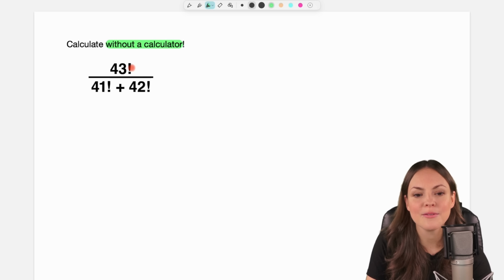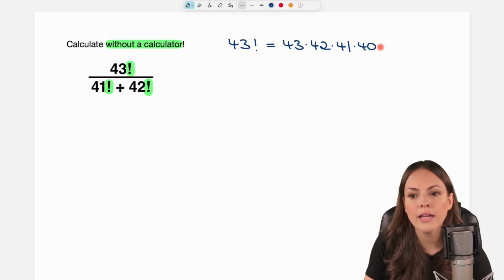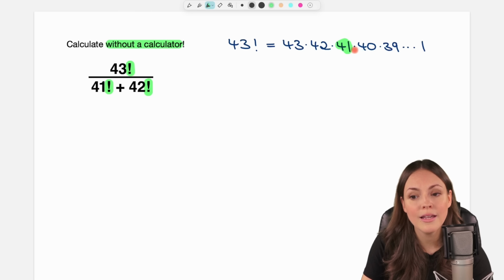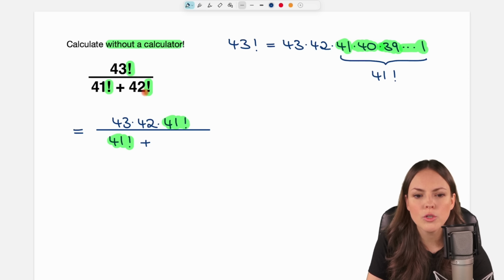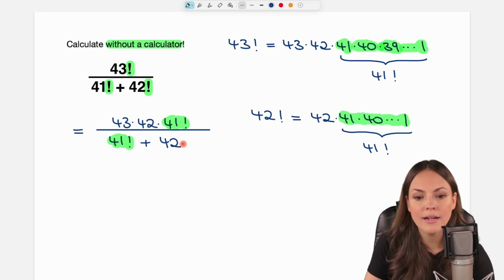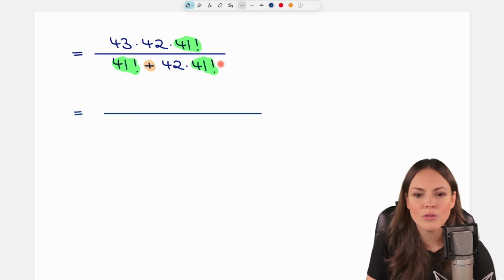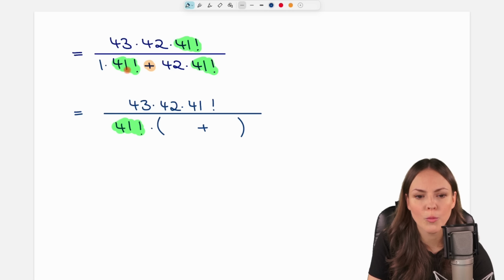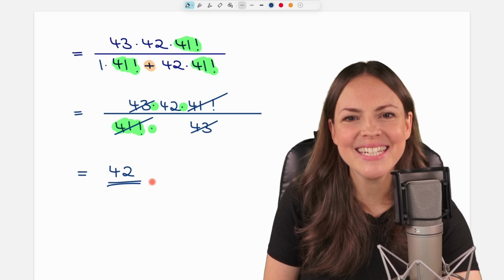How Fast Can You Solve This Fraction?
In this math video, I (Susanne) explain how to calculate fractions with factorials. We rewrite the large numbers in different forms, factor part of the expression out of the sum, and simplify the fraction to get a beautiful result. Mathematics explained.

00:00 Intro – Calculate
0:27 Factorial
4:02 Simplify
5:43 See you later!